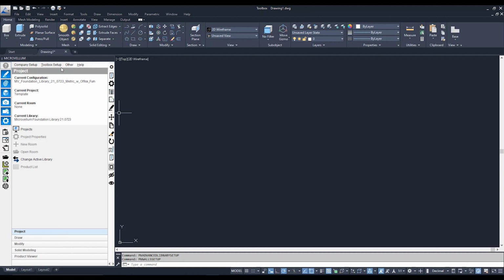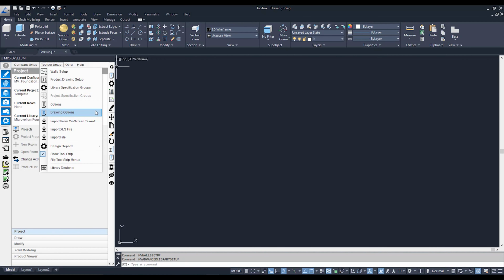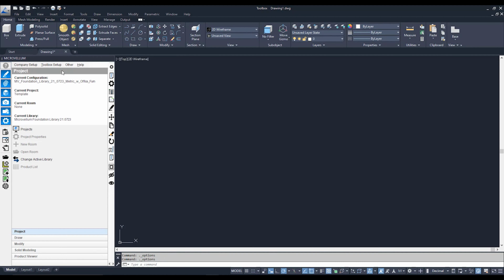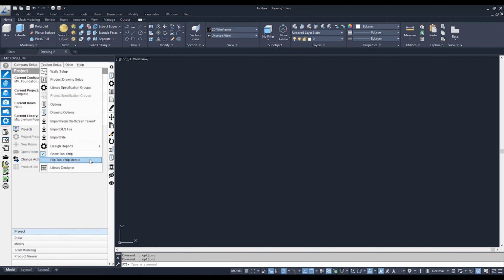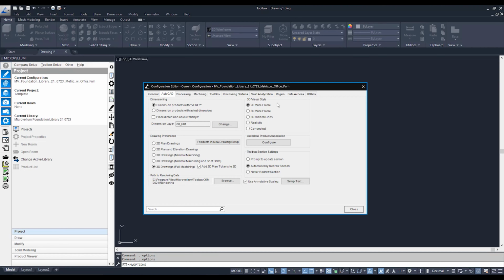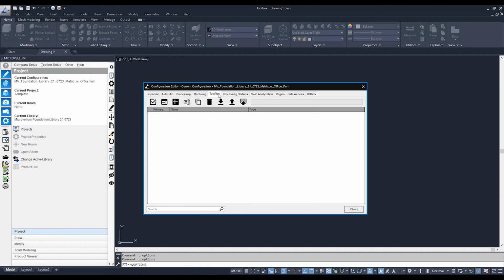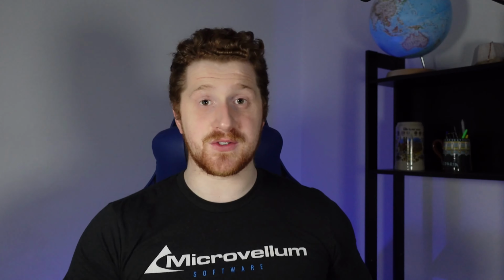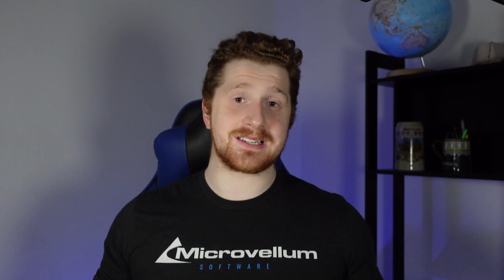Kickstart: 03 - Toolbox Setup and Options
The Microvellum Kickstart series has been created to help you develop the skills necessary to streamline the way you work using  @MicrovellumSoftware  . Join your guide, Ludwik Exposto, as he explains the fundamentals of Microvellum's Toolbox application.

In this part of series we will focus on the Toolbox setup & options to help you ensure your software settings are correct for you.